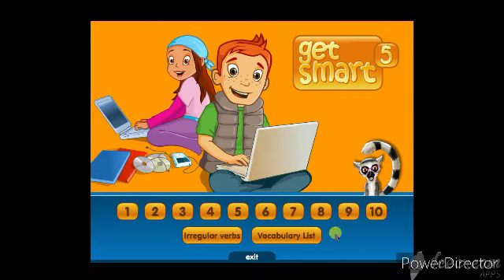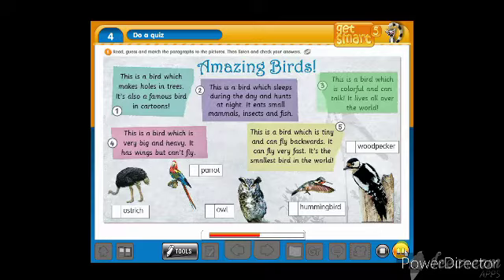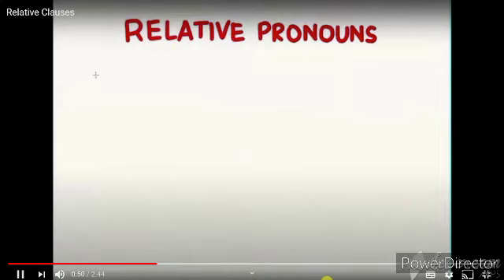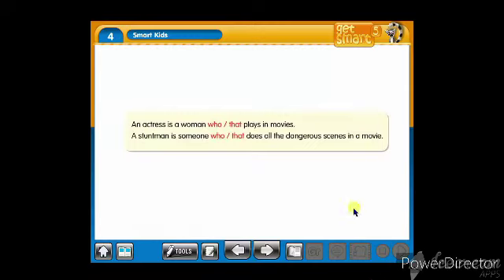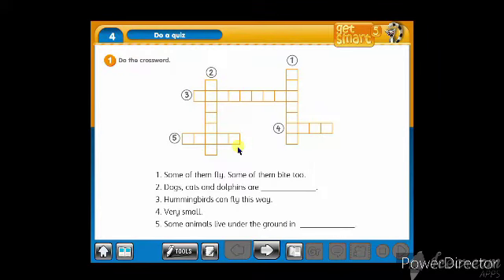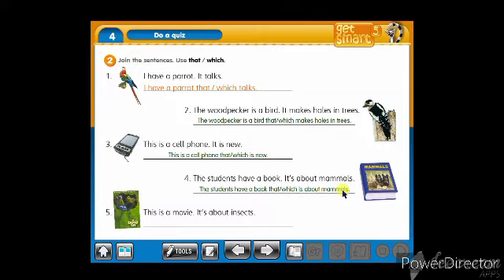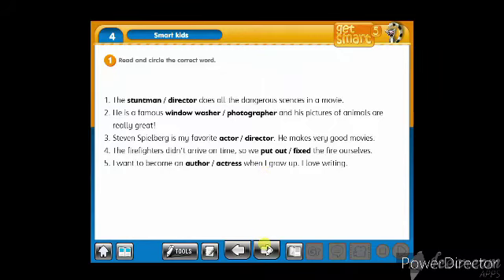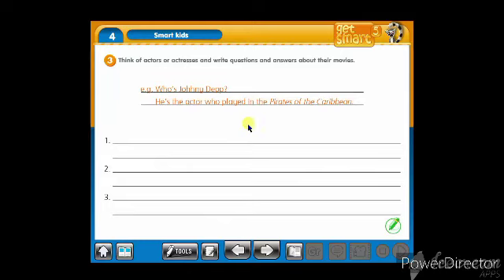Unidad 4 vídeo 1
Ok this vídeo we Go through book and work book, learning grammar and working on Excercises and also working a little creatividad.